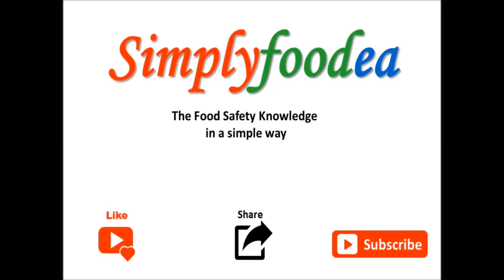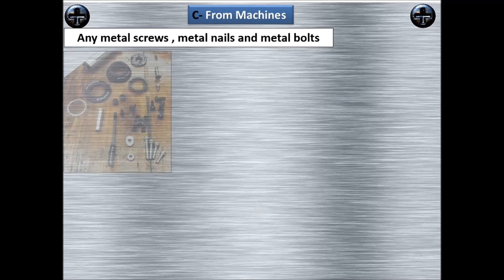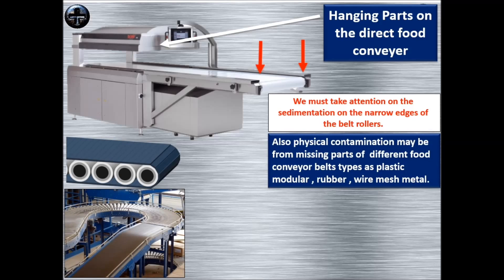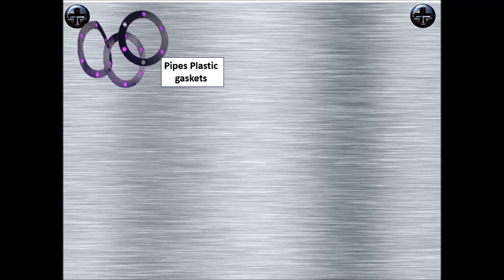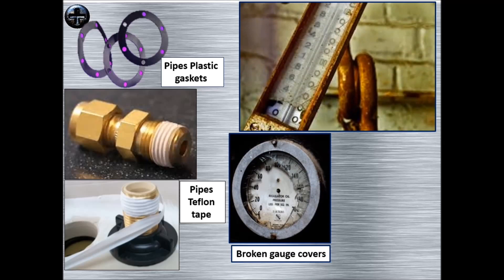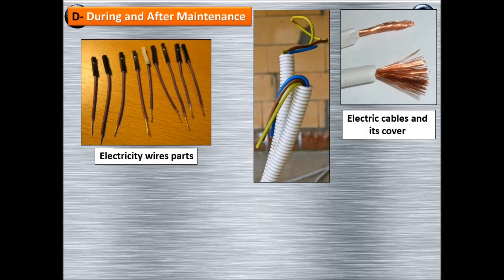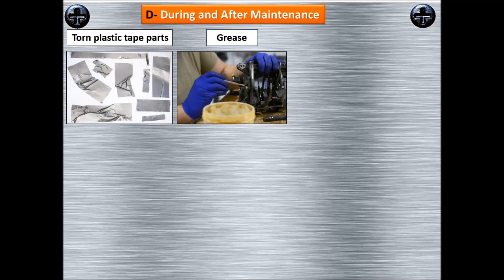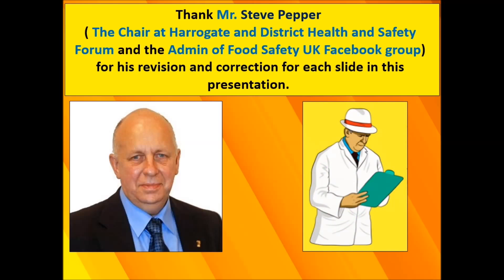How Maintenance Activities affect Food Safety ? (Good_Manufacturing_Practices Series Introduction )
Food Safety Training 2018
food safety training video 2017 , 2018
 2018 تدريب سلامة الغذاء
 2018 تدريب سلامة الأغذية
voedselveiligheidsopleiding
食品安全培训
食品安全培訓